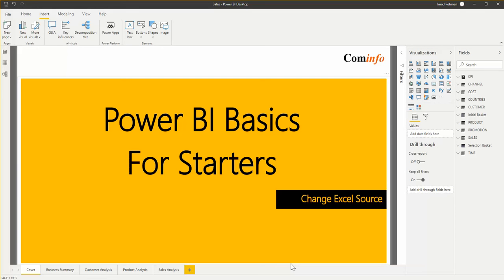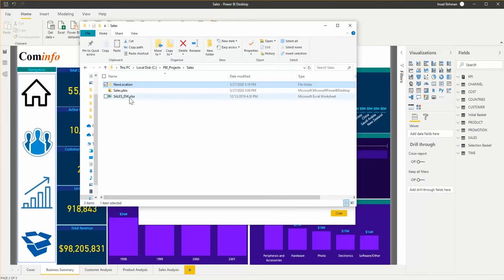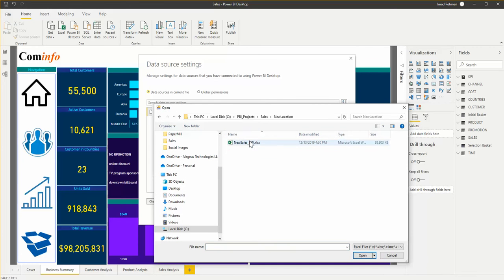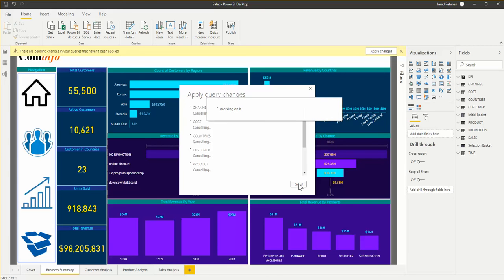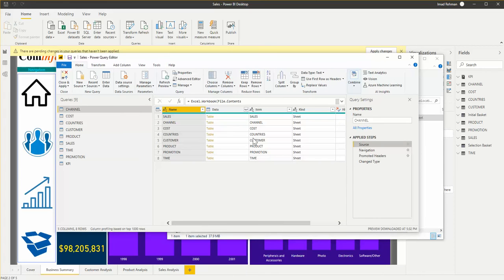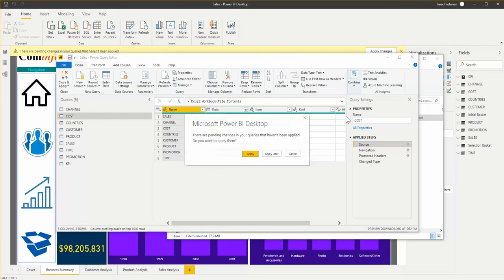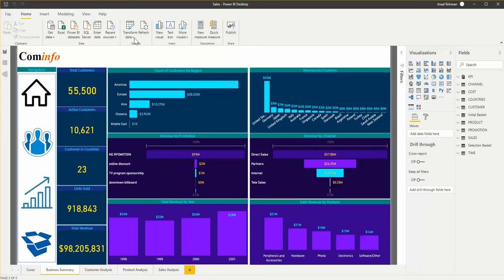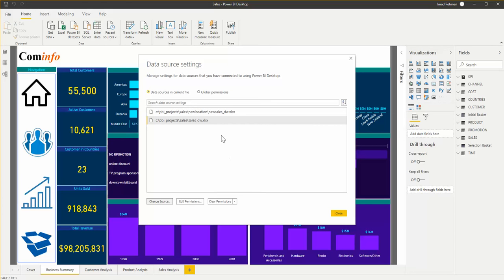Change Excel Location Source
How to change Excel source file location in Power BI.